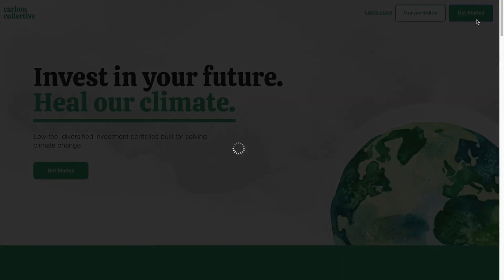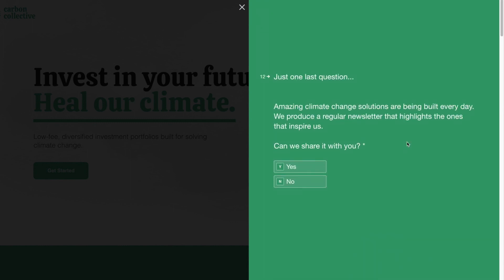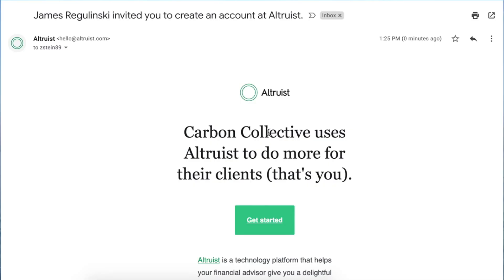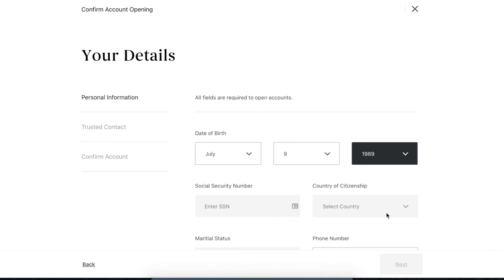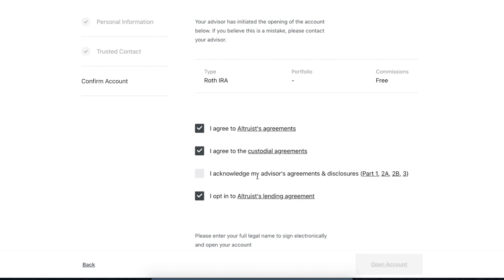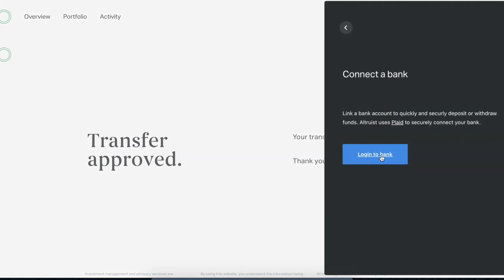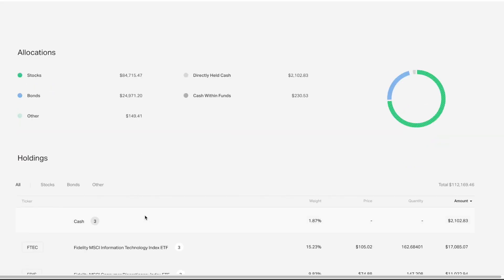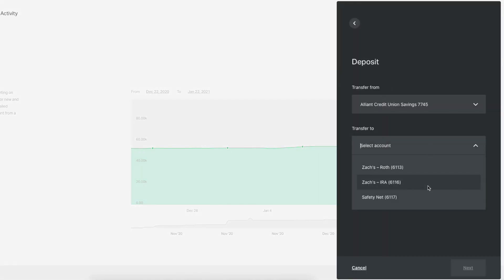Overview of signing up (Carbon Collective)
A detailed walkthrough of the sign-up process for Carbon Collective Investing